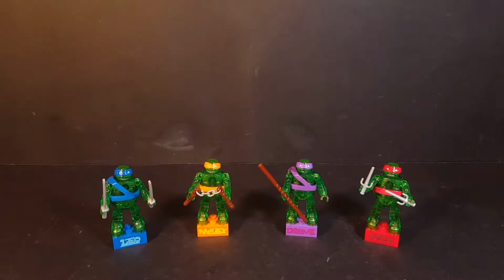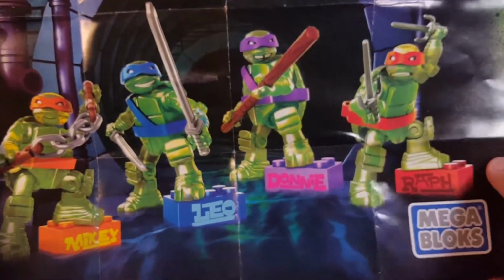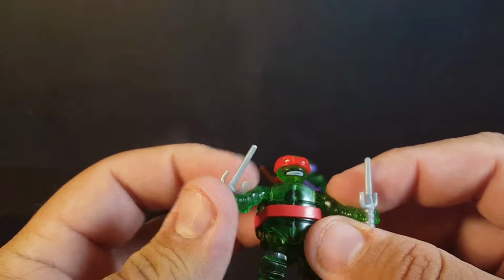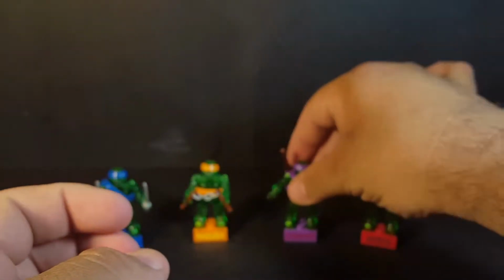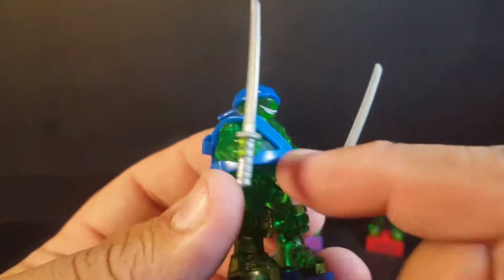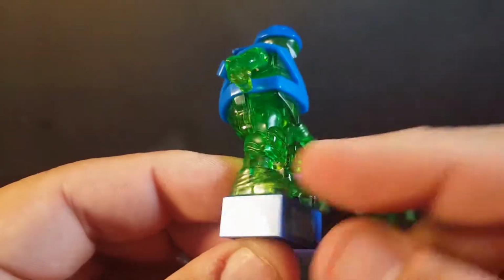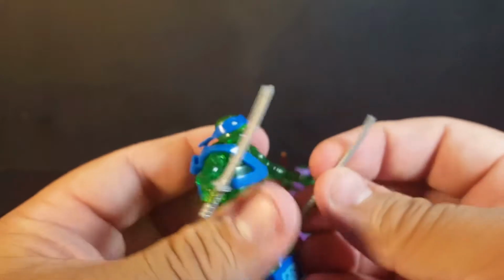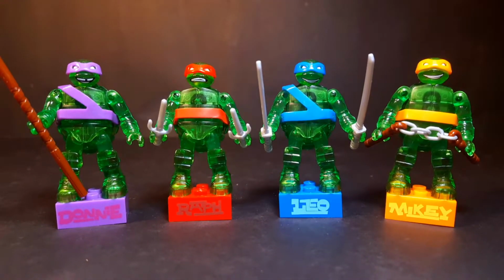Toys R Us exclusive TMMT Mega Bloks blind bags review. (Totally Tubular Turtle Tuesday) Ep. 2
Here's my review of the Toys R Us exclusives TMNT Megabloks blind bags. Stay nerdy my friends!